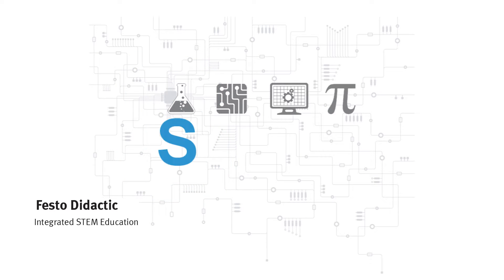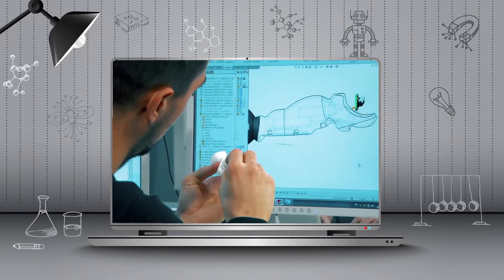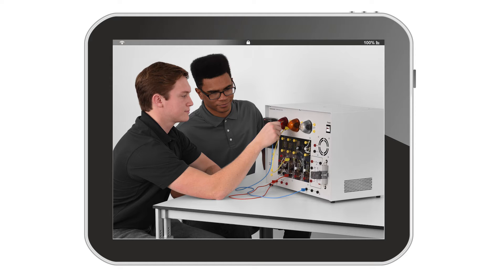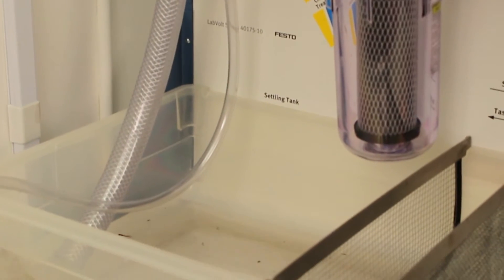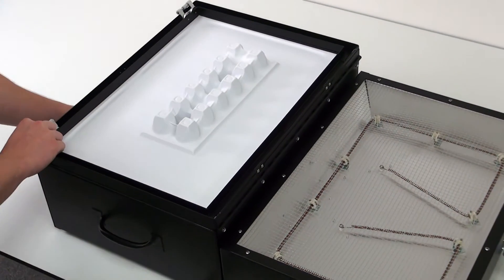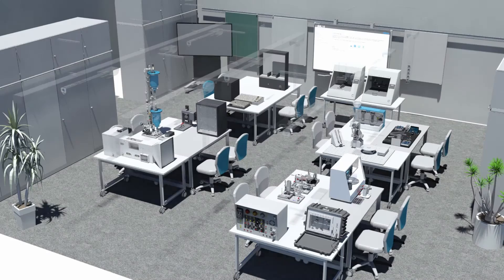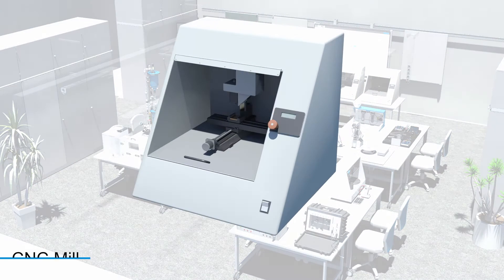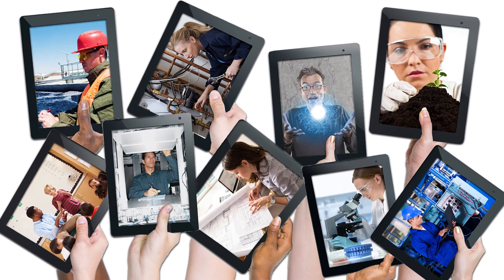Integrative STEM Education by Festo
Integrative STEM education is about intentionally combining math and science concepts with technology and engineering skills to solve problems. Festo offers a turn-key solution for implementation of high school STEM programs that incorporates the problem-based learning schools need. Our integrative STEM solution seeks to motivate and inspire the next generation of problem solvers by providing students the opportunity to optimize solutions for real-world problems where they learn concepts related to STEM disciplines in a hands-on, “learn-by-doing” environment.